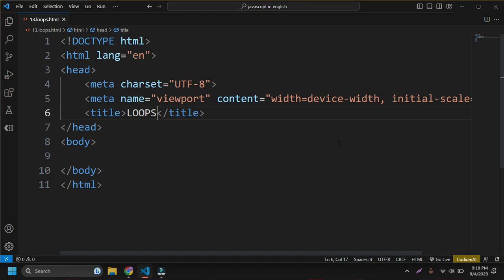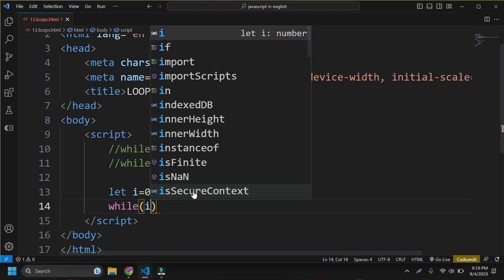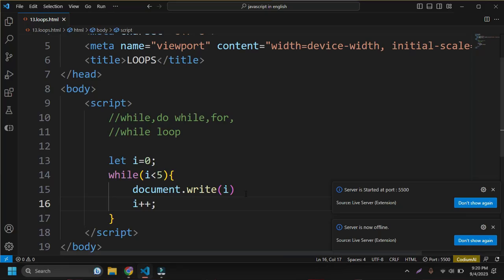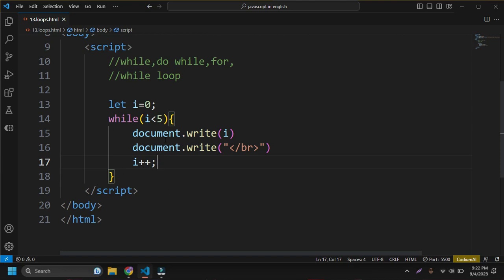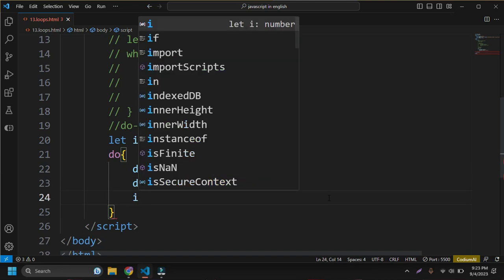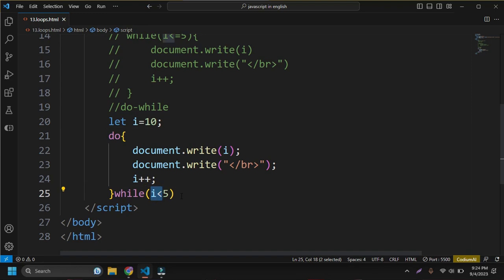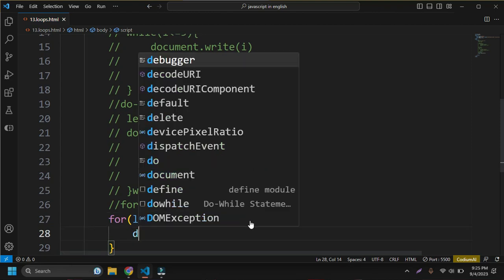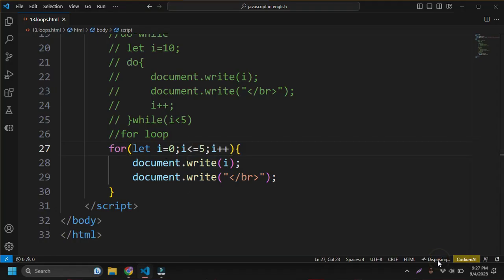13 loops in javascript